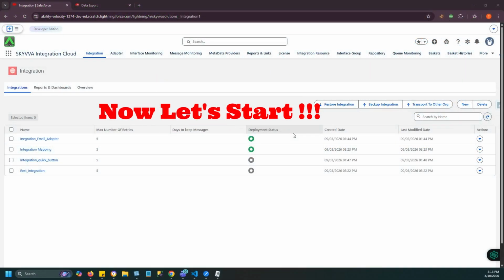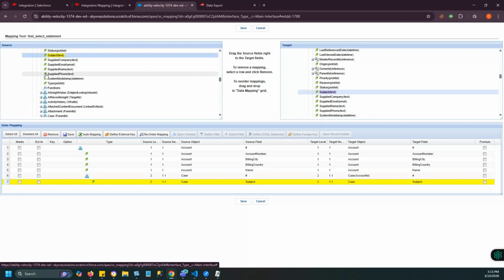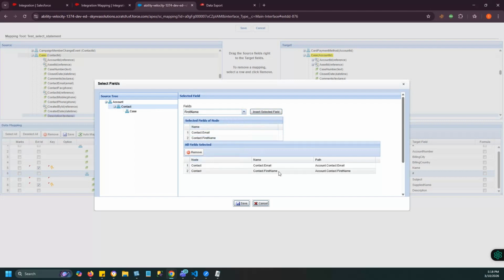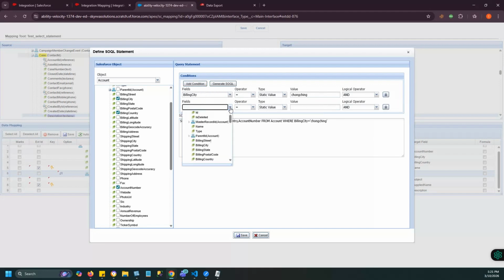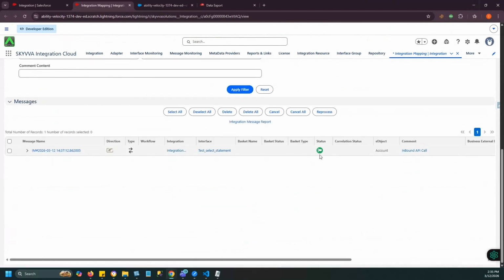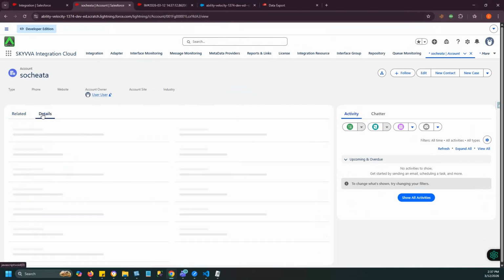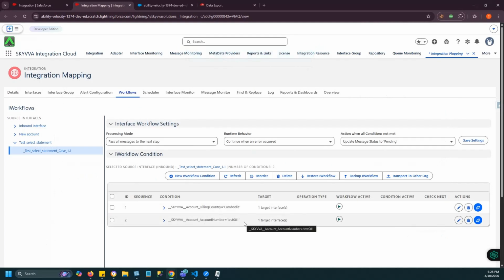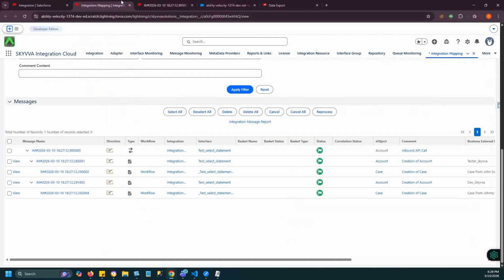How to Use SQOL Statement to Select Additional Data in Mapping?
In this video, we demonstrate the SOQL Statement and Selected Field features in the SKYVVA mapping tool. Sometimes the source payload does not contain all the required data, or a child object may need information from its parent. To handle these situations, SKYVVA provides two important functions: The SOQL Statement feature allows you to run a Salesforce query during mapping to retrieve extra field values. These values ​​are added to the message and can later be used in the workflow. The Selected Field feature lets you pull parent object fields into the child message, allowing the child node to use parent values ​​during workflow processing.